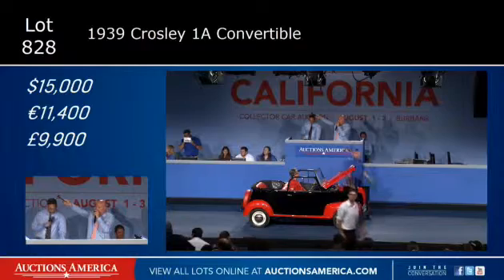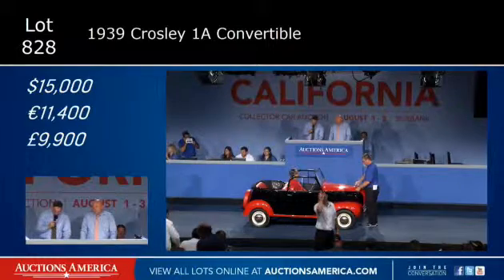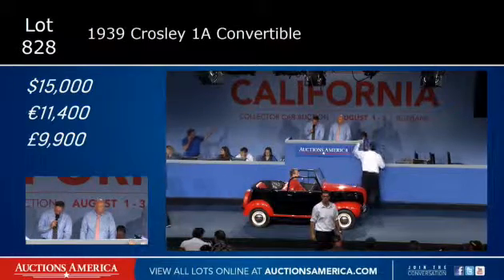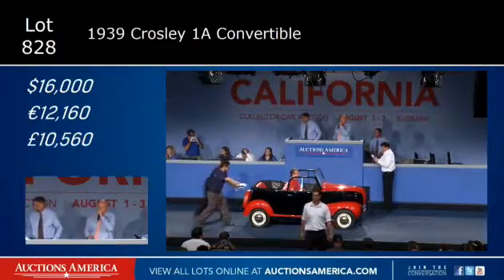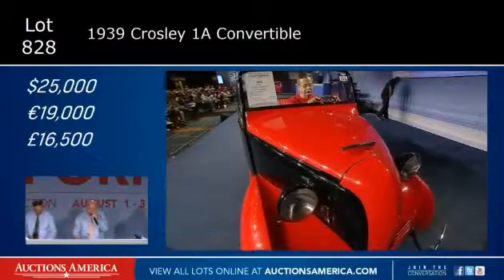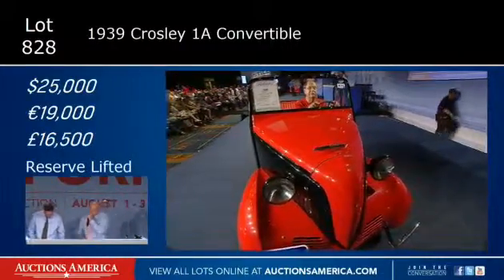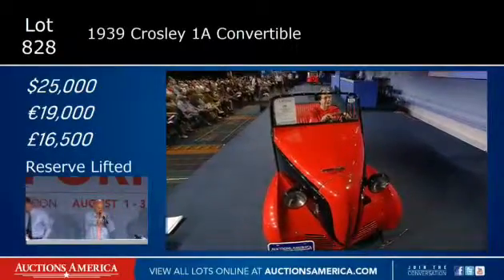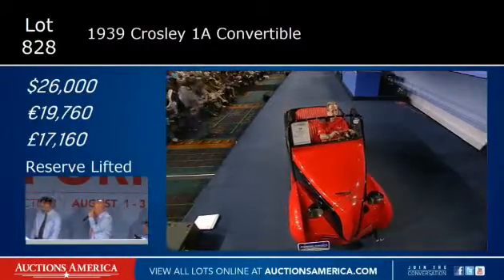1939 Crosley convertible Lot 828 sold at Auctions America Burbank August 3, 2013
sold for a Hammer Price of $32,000 USD  with an additional 10% commission fee for both Buyer and Seller. This is a screen capture video of the Live Stream from AuctionsAmerica.com